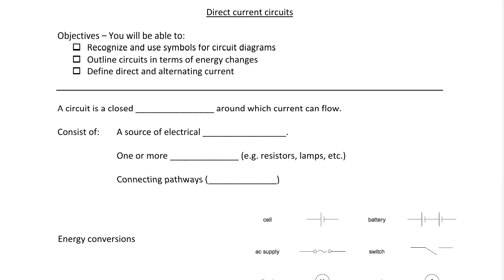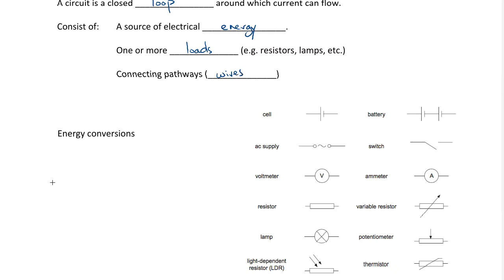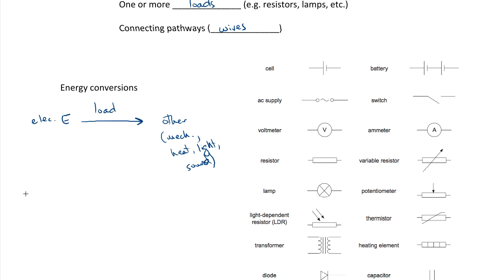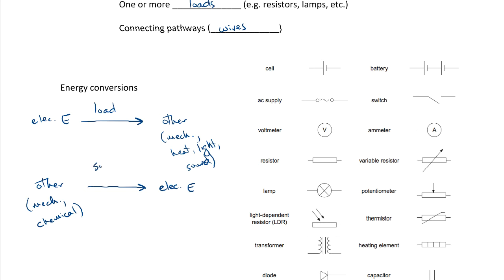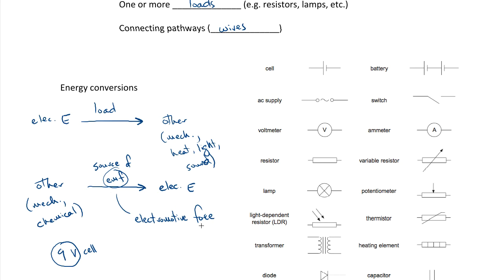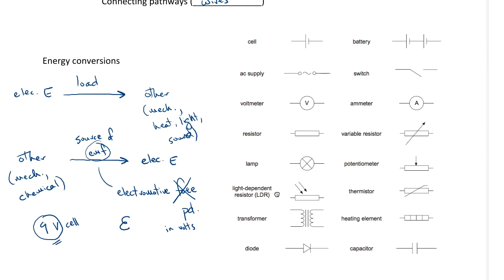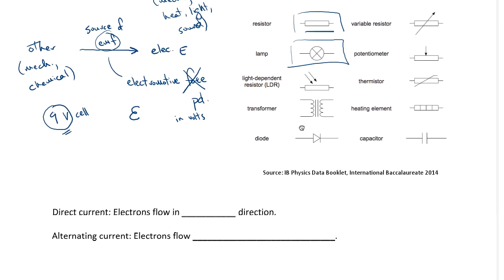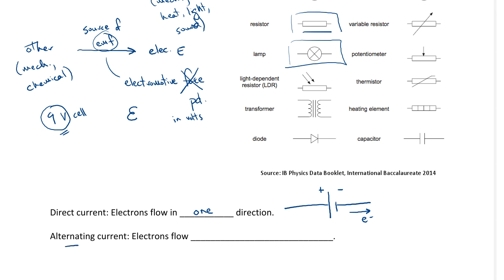5.2a - Direct current circuits